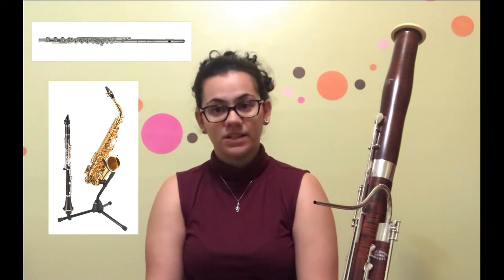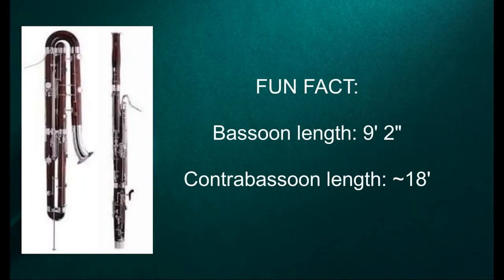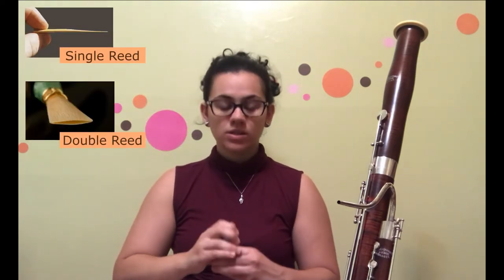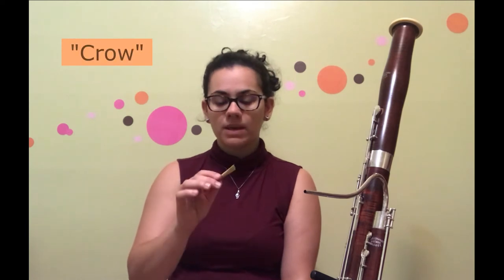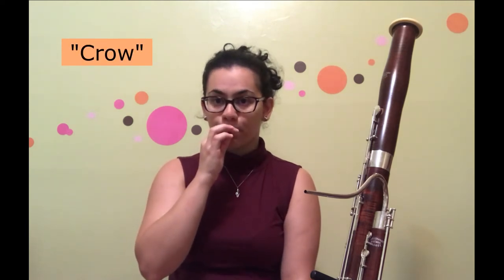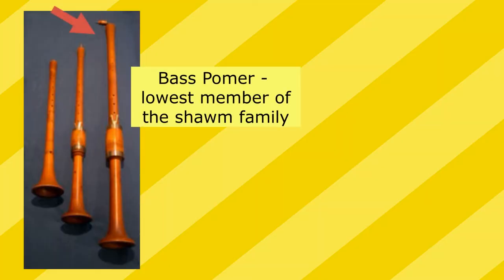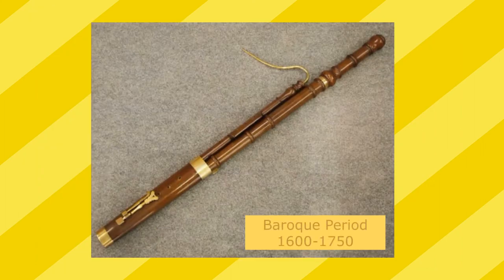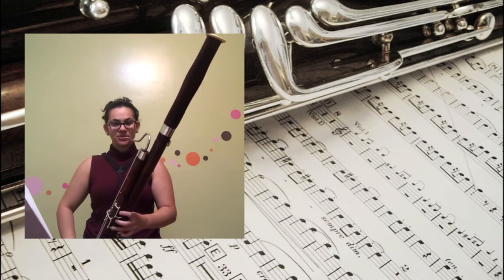Bassoon Instructional Video- Tizzy Cappuccia